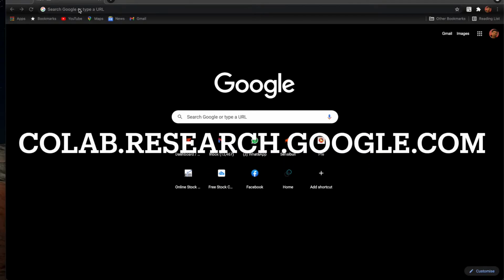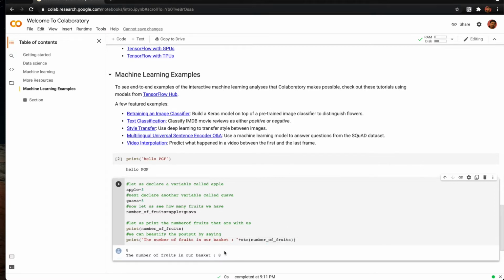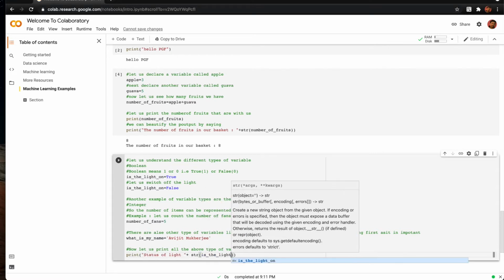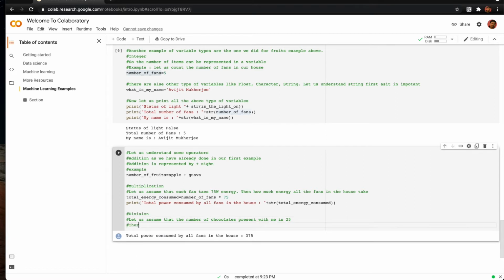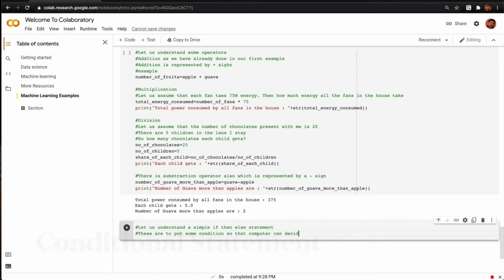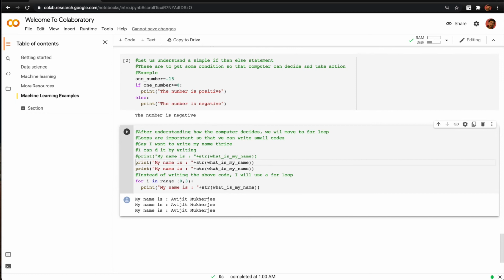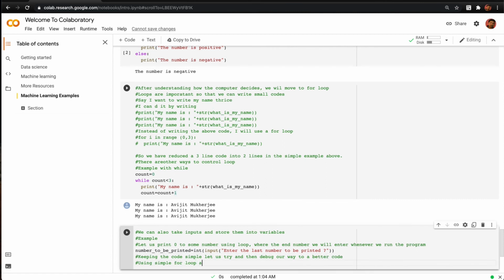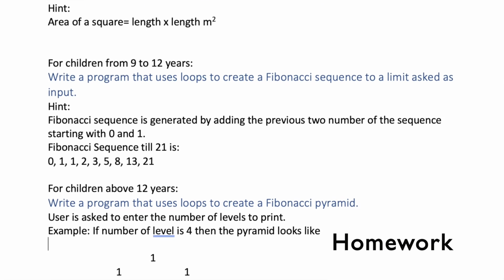Basics of Python, Part 1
This is a basic python course designed for the children of PGF for the purpose of Summer Camp organized by the PGF Literary and Cultural Club.

The content is a copyright of Foundation4Robotics.